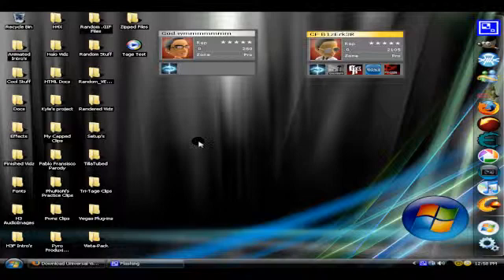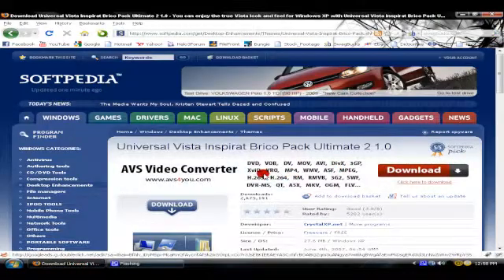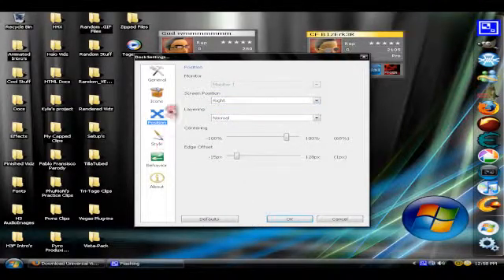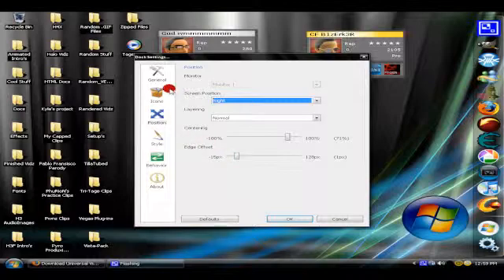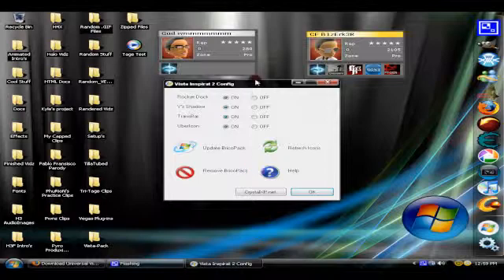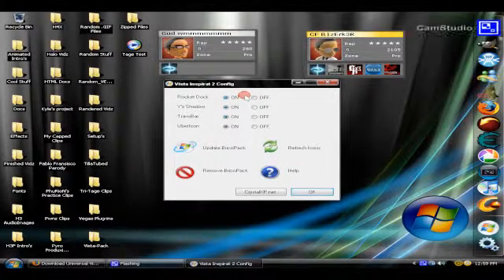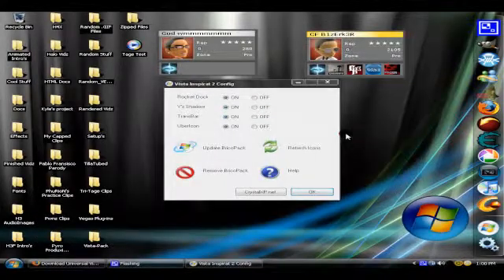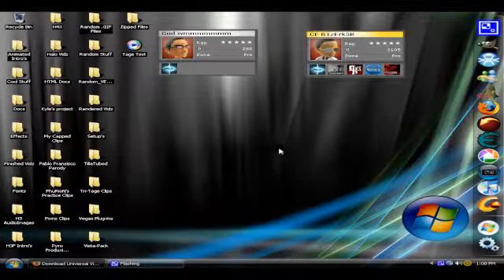How To Get A Cool Vista Theme For Windows XP!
Well in this tutorial i show you how to get a cool looking vista theme i have on my computer
Sorry I sound kinda confused..i was really tired...
And update! I'm getting my new computer in a month or so!!